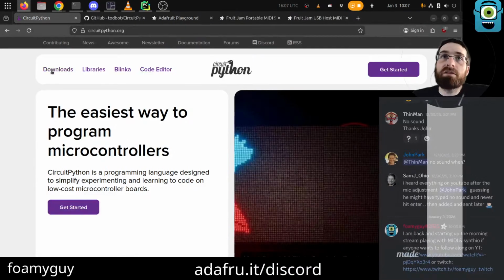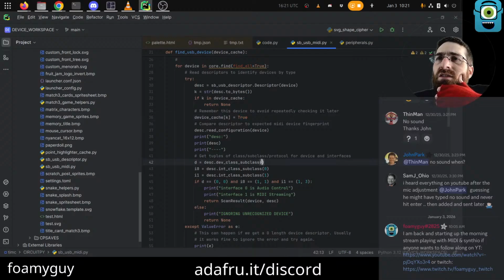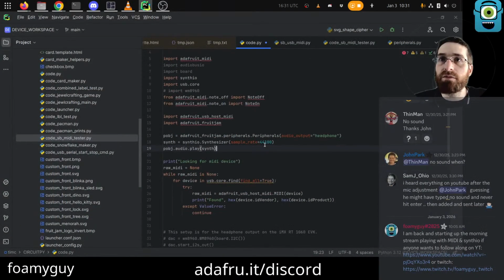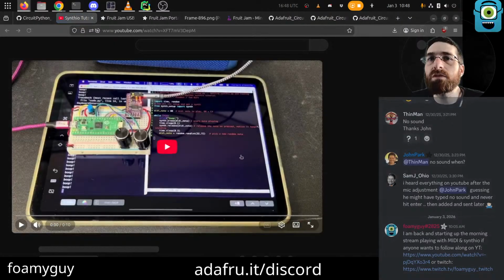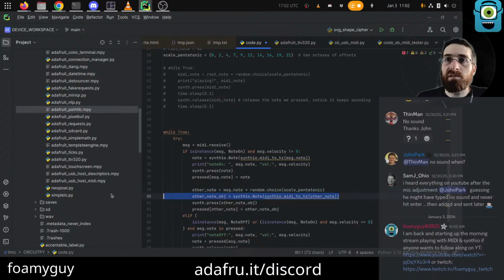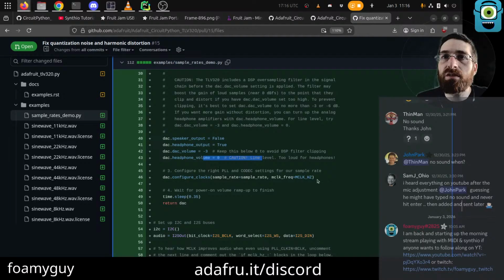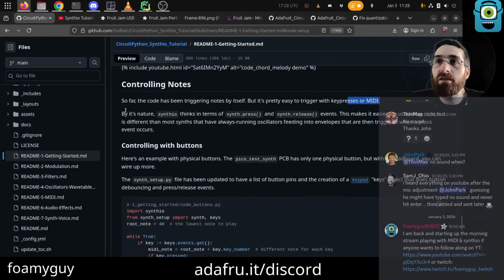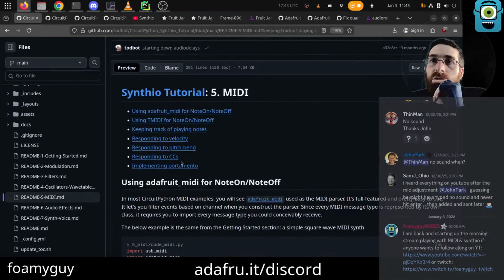CircuitPython - Playing w/ Synthio & MIDI for the 1st Time